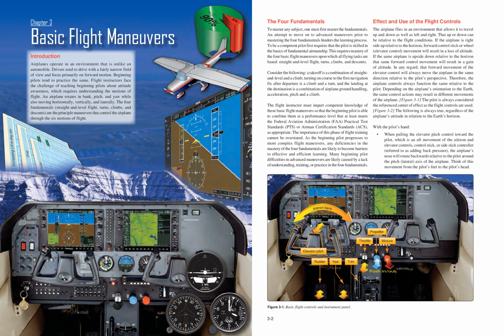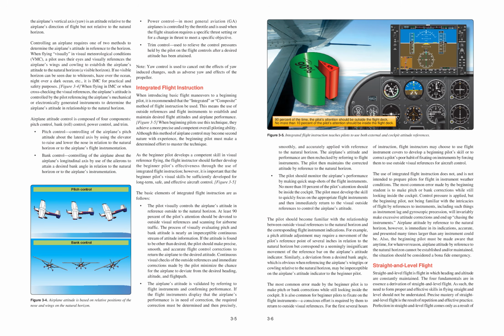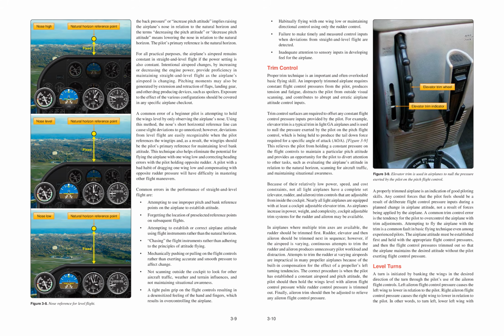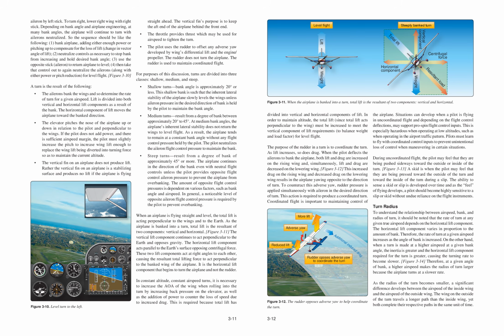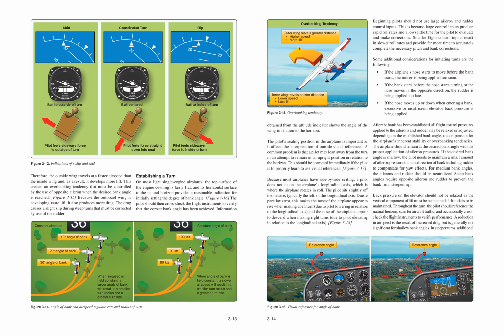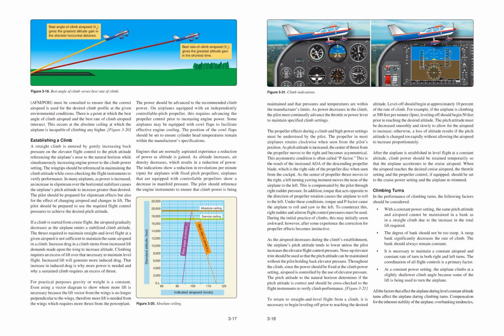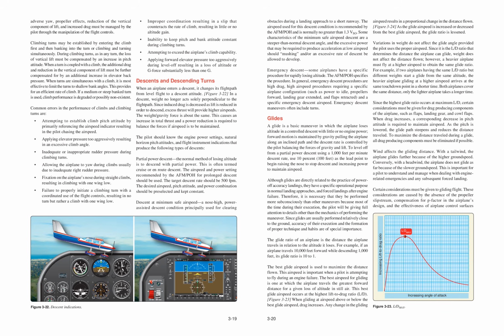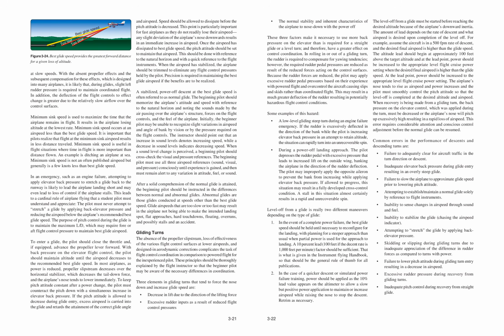Airplane Flying Handbook, FAA-H-8083-3B Chapter 3: Basic Flight Maneuvers